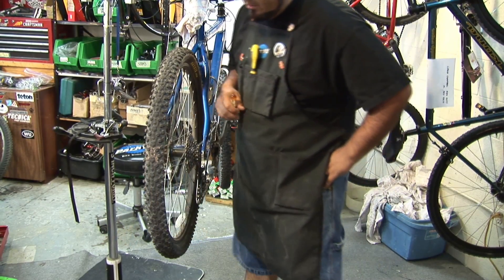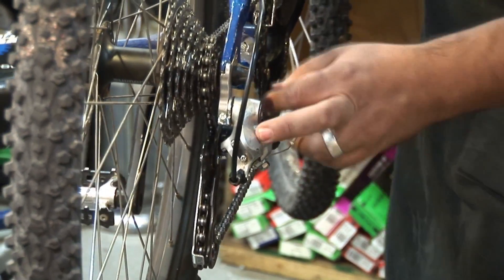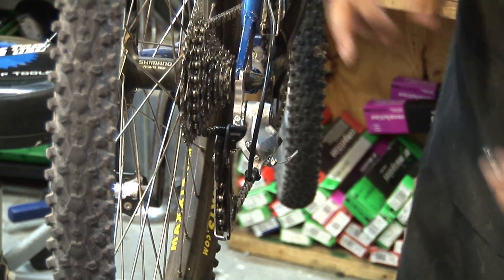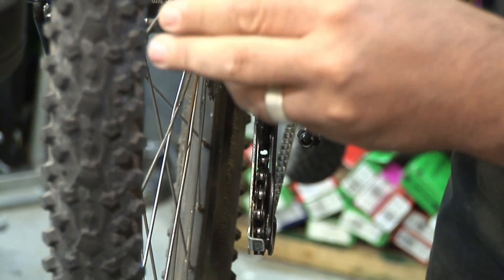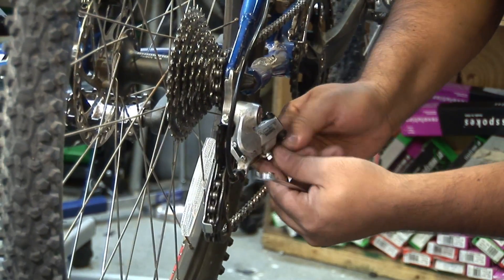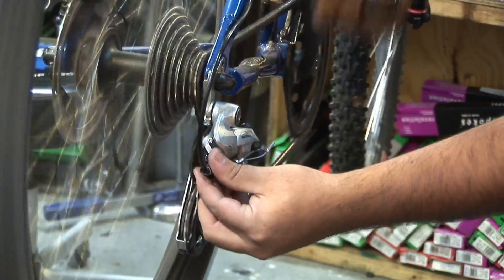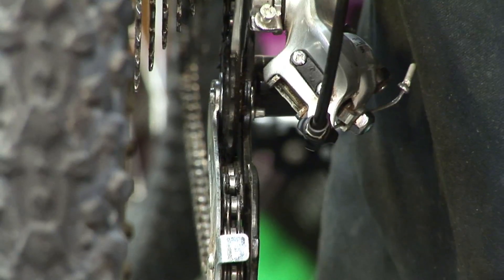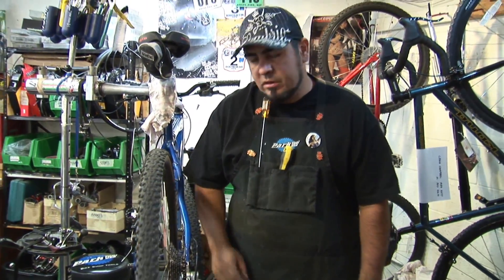Advanced Rear Derailleur Adjustment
This tech tip demonstrates advanced rear derailleur adjustments in order to achieve proper shifting.